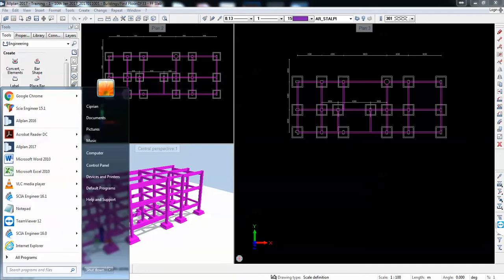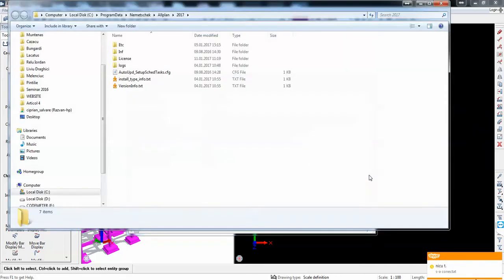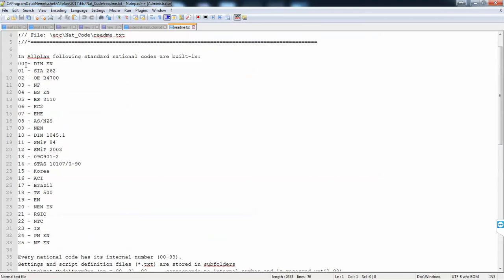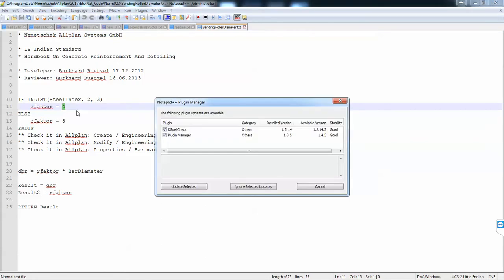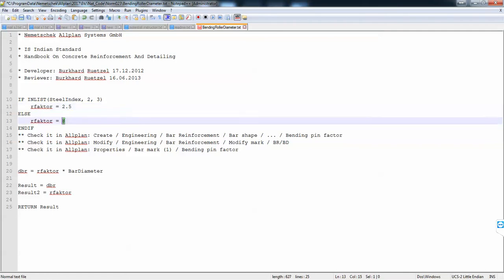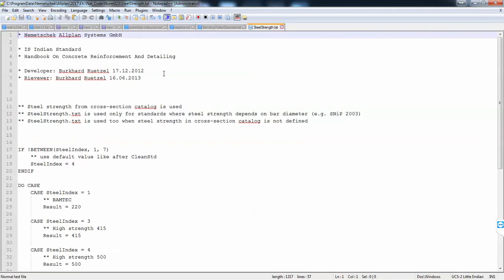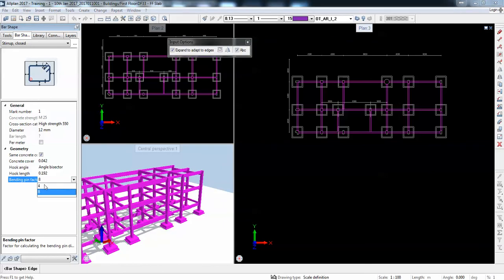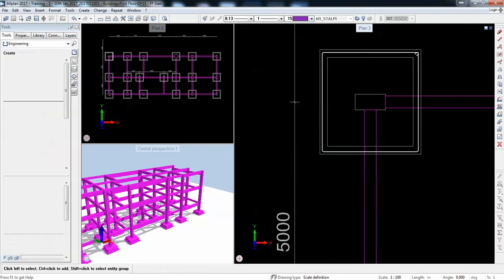#1 Allplan Training: Changing Reinforcement Code Defaults [EN]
Changing standard reinforcement settings in Allplan Engineering.